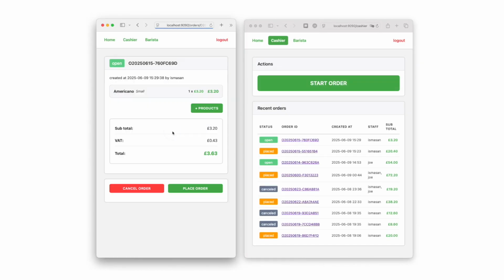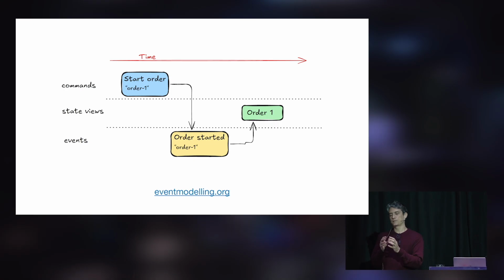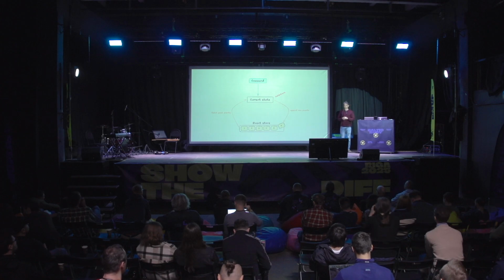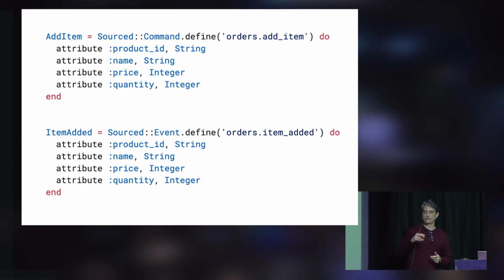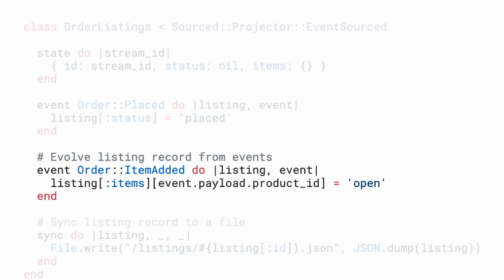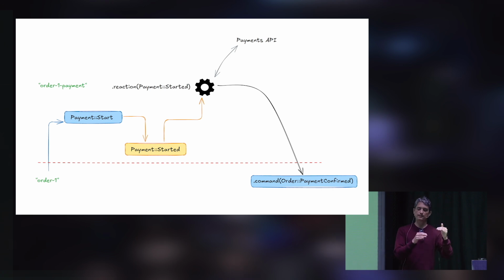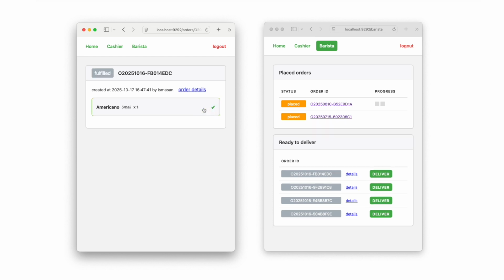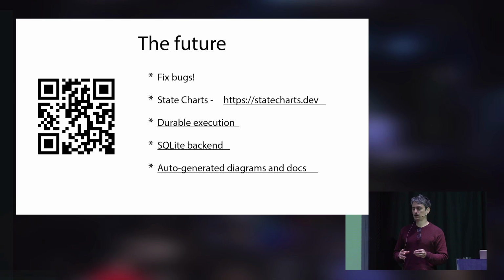A full stack programming model for Ruby and Event Sourcing - Baltic Ruby 2025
Video of my talk at Baltic Ruby 2025. I re-edited the version on Baltic Ruby's channel to overlay the original demo videos that were lost in editing.

00:00 Demo app, graph-oriented models
05:23 Timeline-oriented models, commands and events
08:20 Event Sourcing, CQRS
17:50 An implementation
23:28 Projections
27:02 Concurrent workflows
32:59 Causation and correlation
35:20 Automation
40:52 Reactive UI
44:22 The future